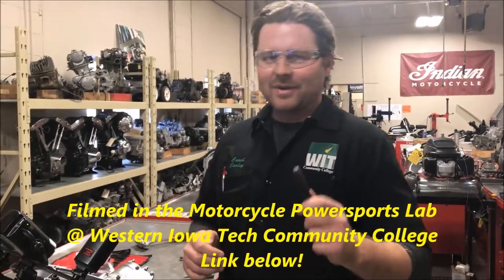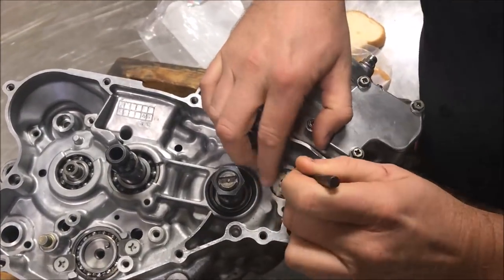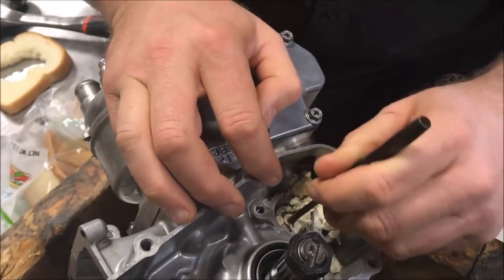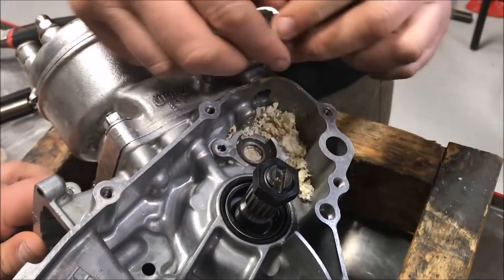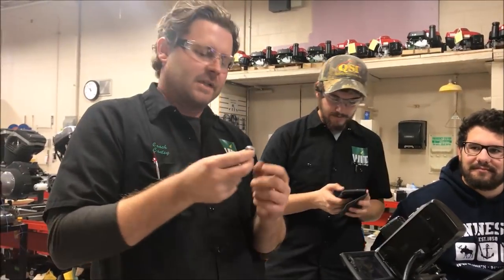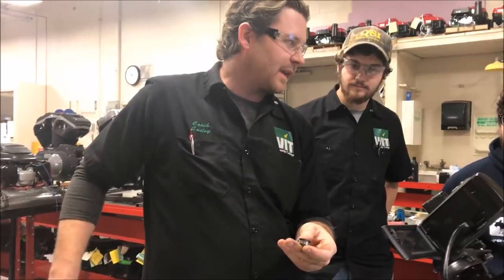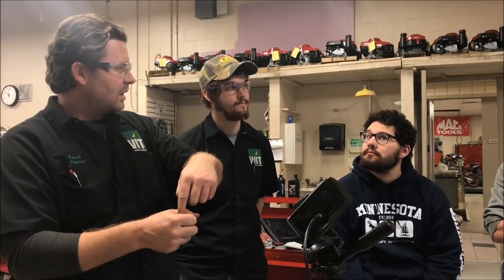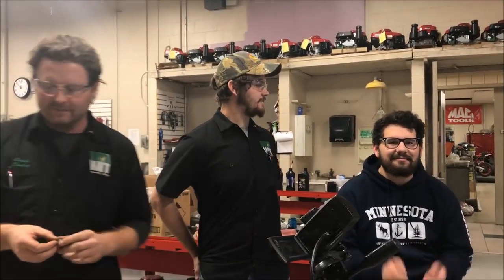How to remove a blind bearing with bread that's not a sealed bearing!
In this video,In this video, how to remove a blind bearing with bread! After watching a video on Facebook we thought we would try this trick. However many Powersports blind bearings are not sealed and we had to come up with a method to make this bread trick successful. Watch this quick video and see how we did it.
Tool Links:
5pc Blind Hole Pilot Bearing Gear Puller Slide Hammer Removal Repair Kit

16PCS Blind Hole Pilot Bearing Internal Extractor Puller W/ Slide Hammer Removal Tool Kit SF0030

Keep Wrenching,
Shane Conley
Instructor/Motivator/Motorcyclist

Amazon Tools: